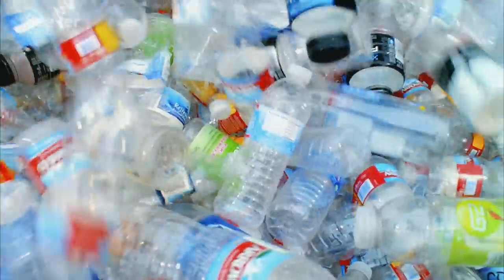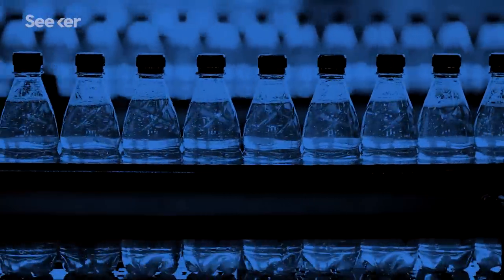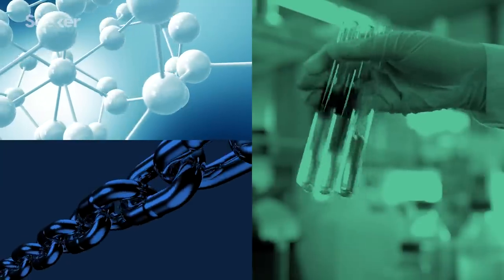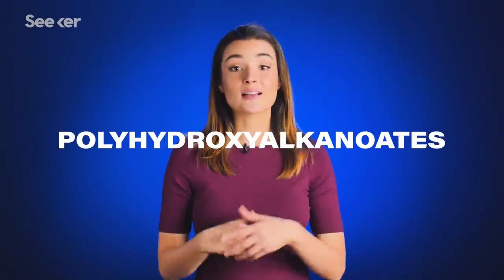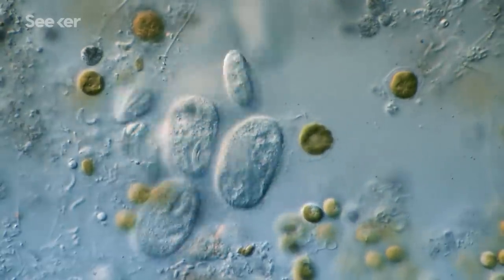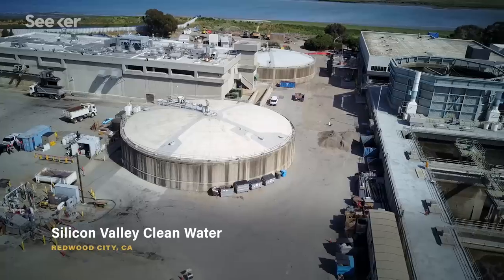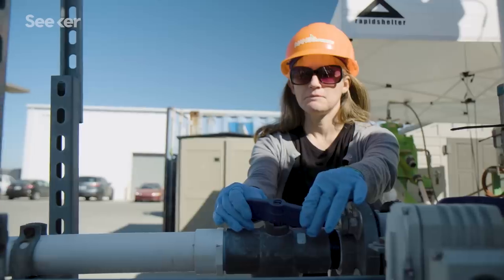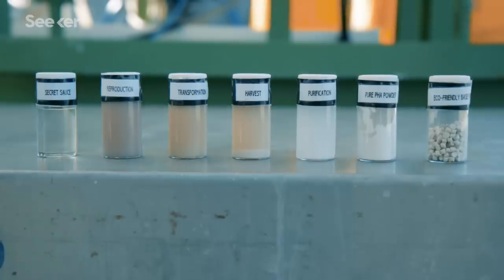How Close Are We to Reinventing Plastic?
Our dependence on plastic is so extreme that we have microplastics not only floating through the ocean, but also in the atmosphere, in our food, and in our bodies. So how close are we to reinventing plastic?

*Correction: Ajay Kathuria is a professor in the Industrial Technology and Packaging department at California Polytechnic State University.

Plastic really is...all around us. From our phones to our clothes to the shoes on our feet—plastic is tough to avoid. And for good reason! Plastic is a great invention that is flexible, durable, tunable, and, perhaps most importantly, super cheap.

But plastic also has a massive carbon footprint and wreaks havoc on our natural ecosystems. And while some think it is time we ditch the material all together, what if we came up with a more environmentally friendly upgrade instead?

Both options are easier said than done, one of the major challenges of reinventing plastic is finding a sustainable replacement that can successfully do all the things that plastic can do all while being both bio-based and biodegradable.

Luckily, there are teams of people working hard to discover and create this miracle material.

Find out more about the engineering race to create a technology that could solve our plastic problem on this How Close Are We?

"Plastics can all be separated into two primary categories: thermoset and thermoplastic. Thermoset plastics are those that when cooled and hardened retain their shape and cannot return to original form. Durability is a benefit meaning that they can be used for tires, auto parts, aircraft parts, and more. Thermoplastics are less hard than the thermosets. They can become soft when heated and can return to their original form. They are easily molded to be formed into fibers, packaging, and films."

"Along with business partner and fellow environmental scientist Kevin Mureithi, Mwanake founded "Eco Blocks and Tiles" in 2016. It is the first company in Kenya to manufacture roof tiles and other construction materials from plastic and glass waste.
The tiles are more durable, lighter, and easier to transport and install than concrete or clay tiles. They are also safer for rainwater collection but are available at a similar cost."

A two-for-one punch: how Mango Materials turns waste methane into biodegradable materials
"The Mango team is always thinking about the “end-of-life” or the “design for next use” of their products — where they might ultimately end up; for example, a wastewater treatment plant or the ocean. “We spend a lot of our time looking at biodegradability in anaerobic environments, marine environments, backyard compost,” says Morse, “making sure that it’s completely digestible, making sure there’s no intermediate that could be persistent, or that you’re not inversely having something that’s toxic accumulating.”
How close are we to solving some of humanity's biggest challenges? We go in search of experts, dive into the facts and comb through the research to find out just how close we are to changing the world.